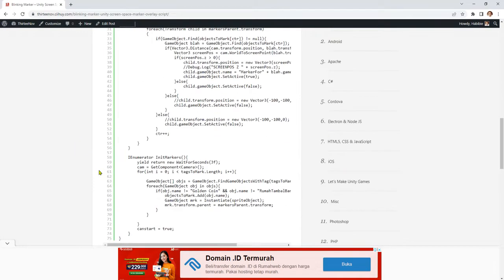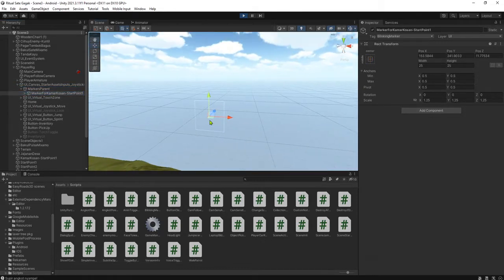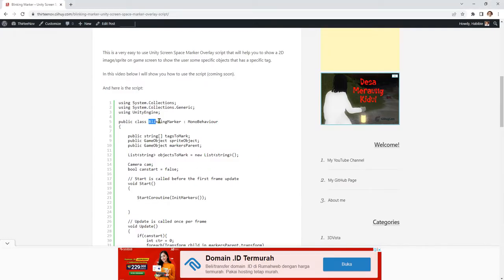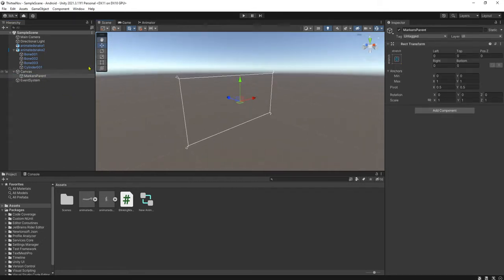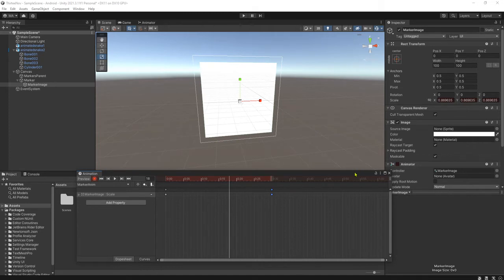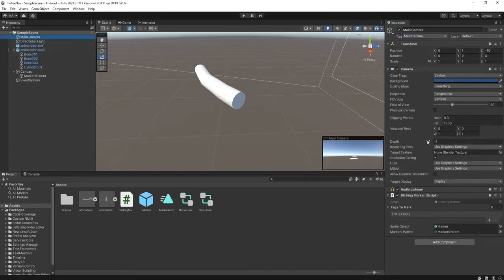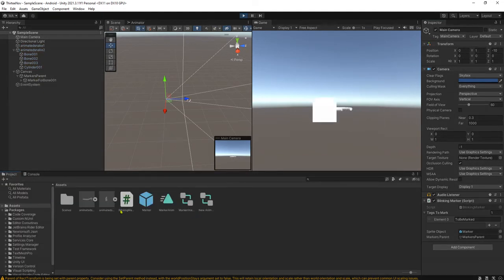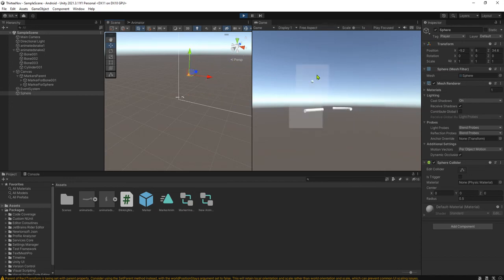Unity Screen Space Marker Overlay : Blinking Markers script - free and easy to use Unity C# script!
This is a very easy to use Unity Screen Space Marker Overlay script that will help you to show a 2D image/sprite on game screen to show the user some specific objects that has a specific tag.